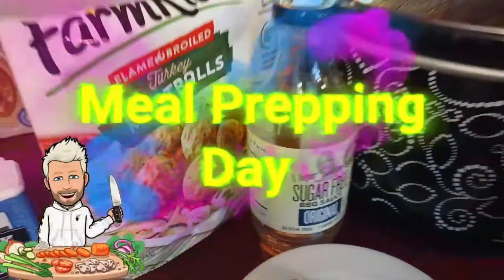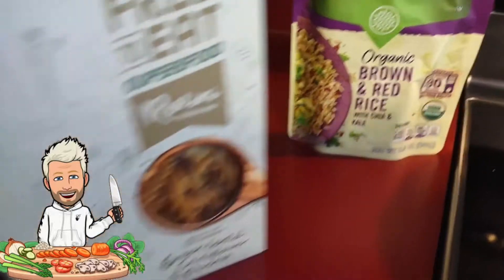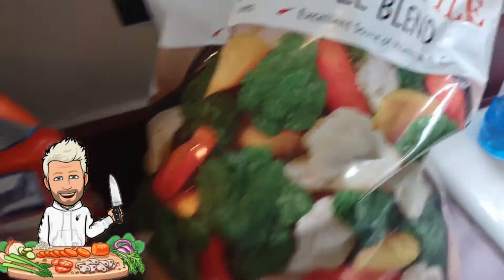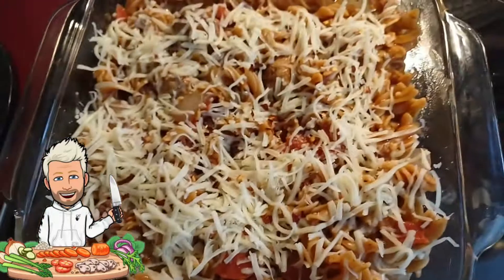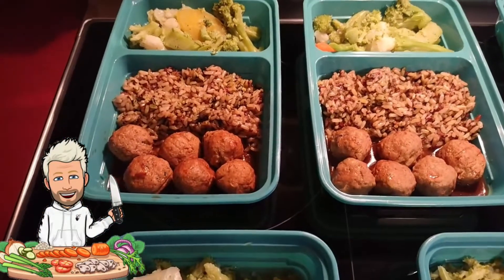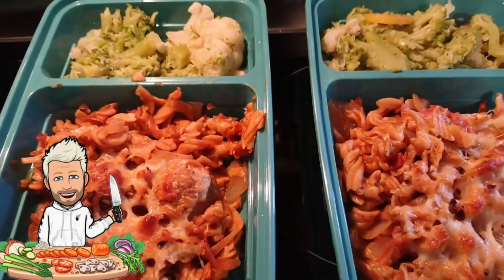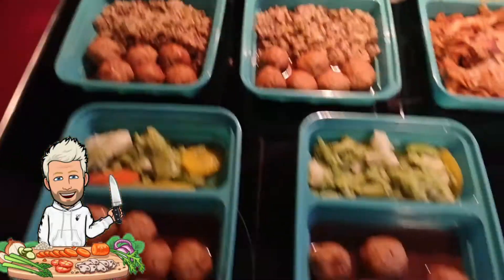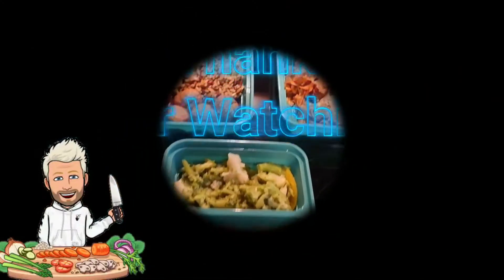Weight Loss Meal Prepping